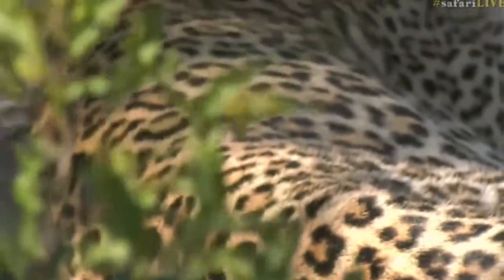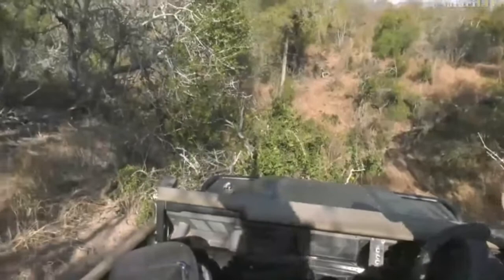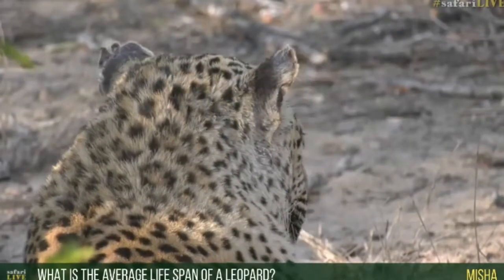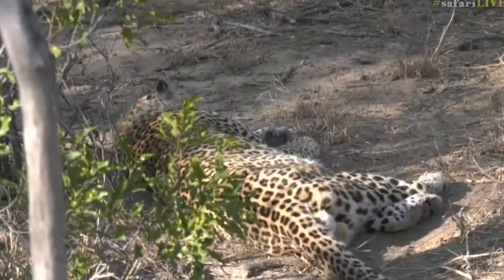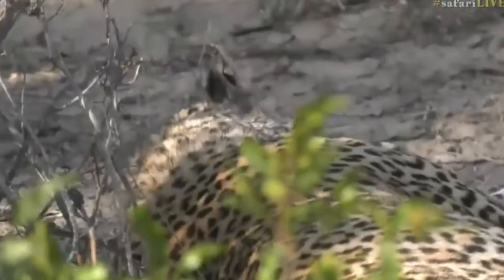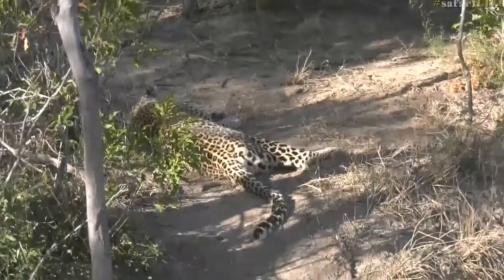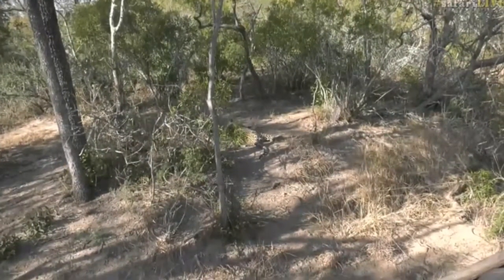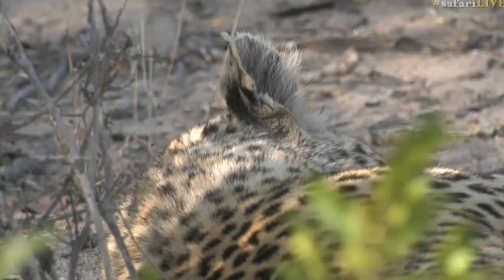July 21, 2017- Sunrise - Tristan once again finds the spots of Mvula